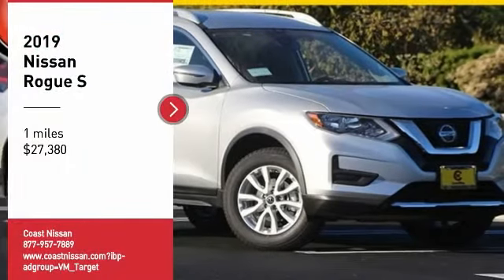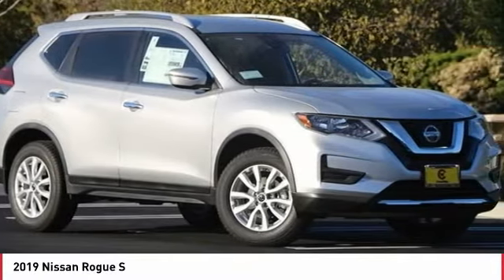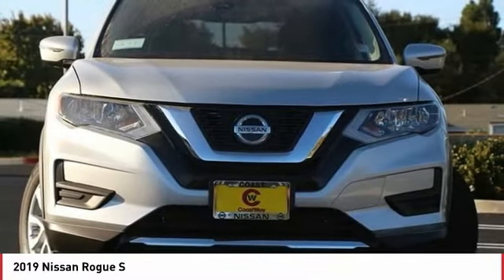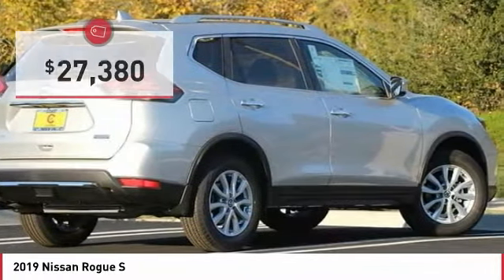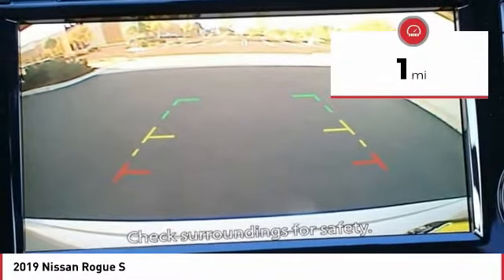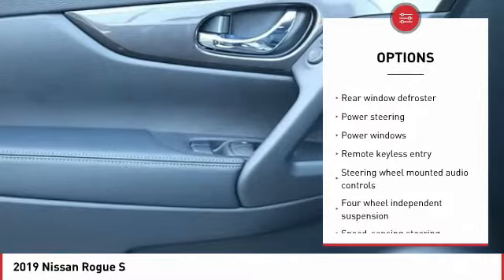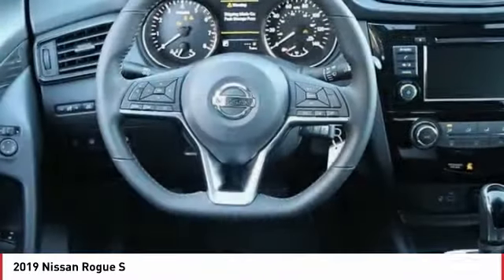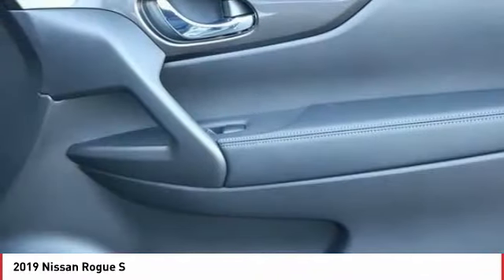2019 Nissan Rogue 2019 Nissan Rogue S FOR SALE in San Luis Obispo, CA N19075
Coast Nissan
12150 Los Osos Valley Rd

New Price! Brilliant Silver Metallic 2019 Nissan Rogue S FWD CVT with Xtronic 2.5L I4 DOHC 16V  Recent Arrival! 33/26 Highway/City MPG   All new vehicles come equipped 3M Clear Paint Protection PKG for  395, Door Edge Guards & Door Handle Cup Inserts. Comes with 10 Year Warranty & Free Replacement on 3M PKG, This package is in addition to any and all sale price listed on-line or at dealership. All new vehicles come equipped 3M Clear Paint Protection PKG for  395, Door Edge Guards & Door Handle Cup Inserts. Comes with 10 Year Warranty & Free Replacement on 3M PKG, This package is in addition to any and all sale price listed on-line or at dealership.  Price includes:  500 - NMAC Captive Cash - 2019 Rogue. Exp. 12/03/2018,  1,000 - Nissan Customer Cash - 2019 Rogue. Exp. 12/03/2018    Vehicle price and availability are subject to change without notice.